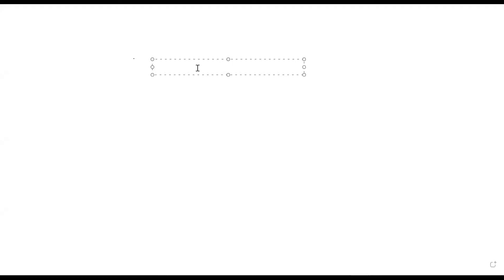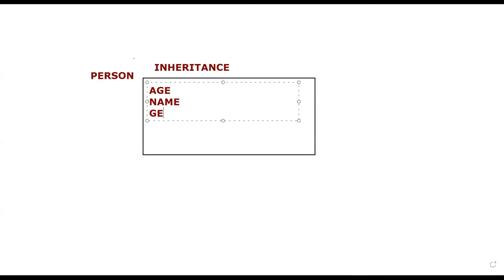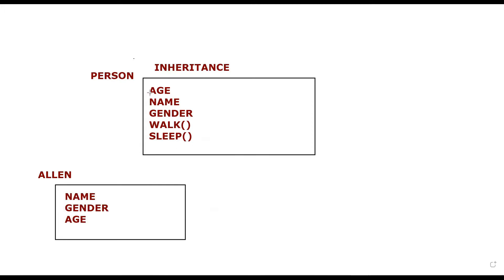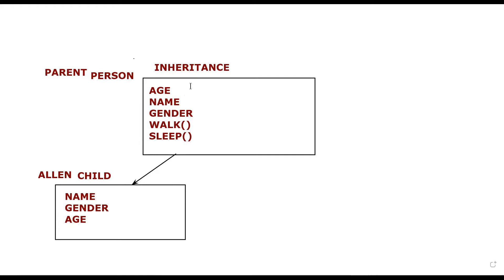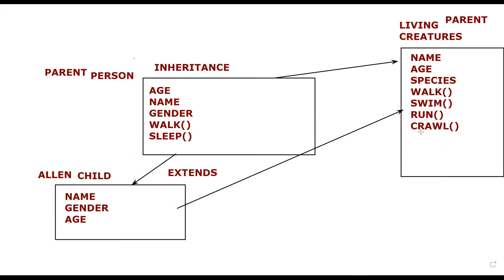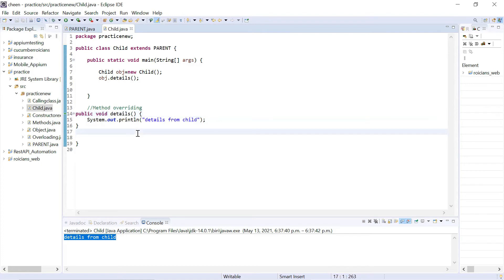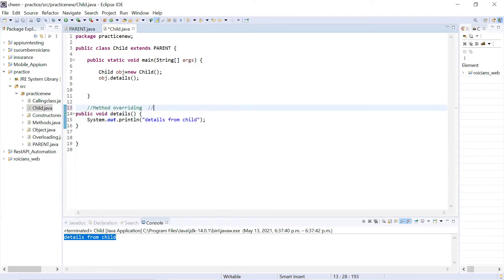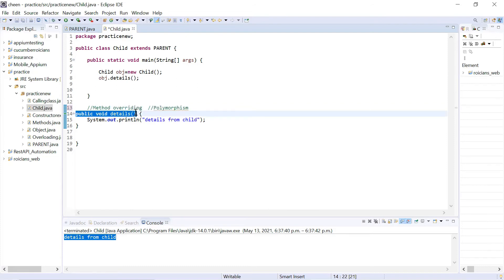Java Programming Tutorial - Inheritance, Method Overriding- Part 16| Roicians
Explore Java programming concepts with Roicians in Part 16 of our tutorial series. This session covers inheritance and method overriding, essential for mastering object-oriented programming.